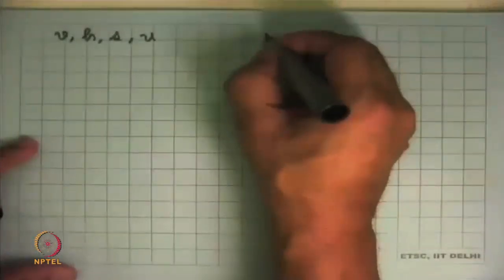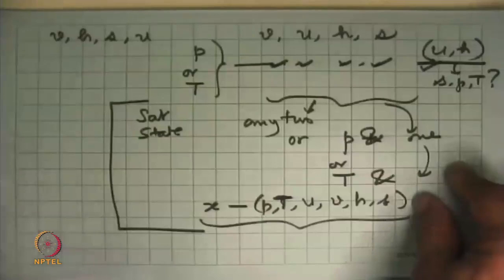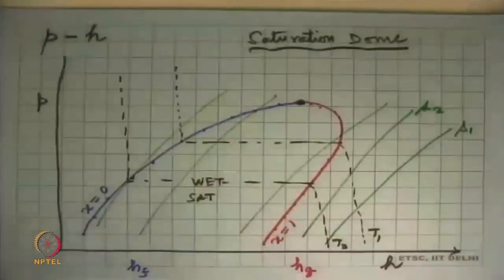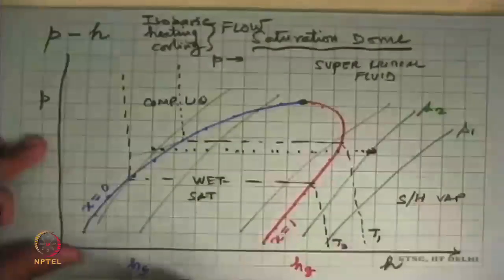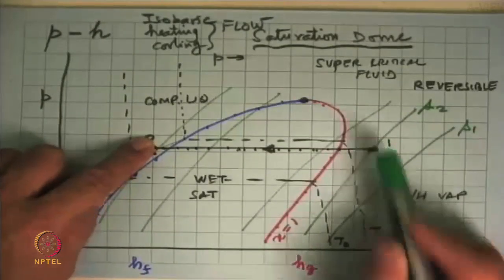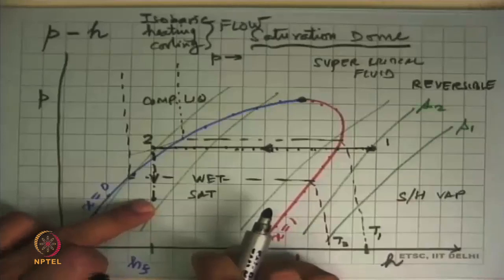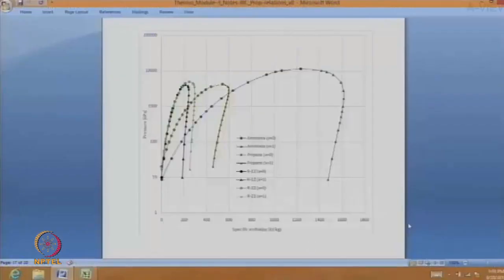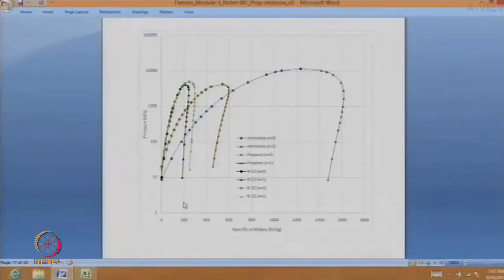Properties of a Pure Substance: p-h diagram